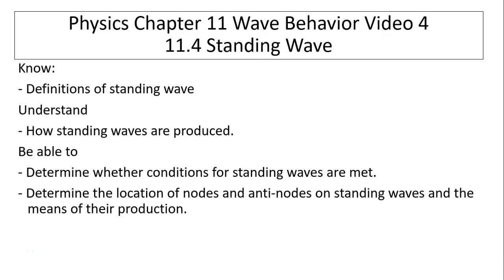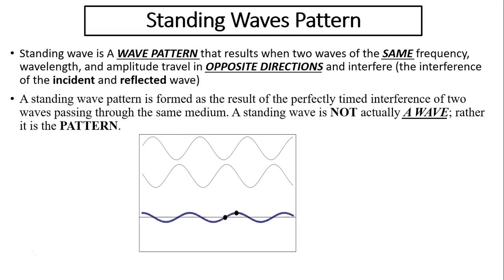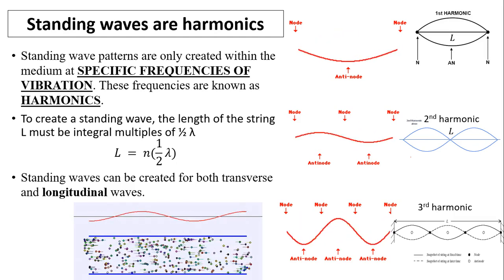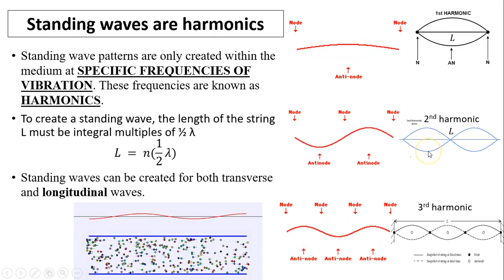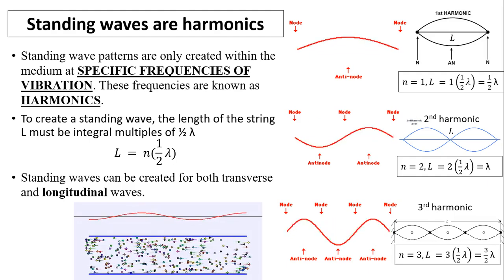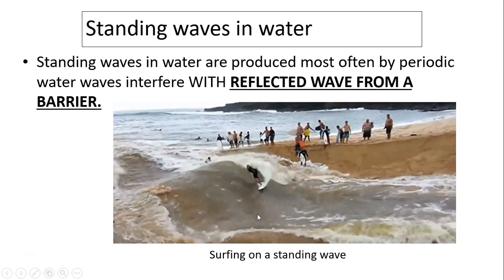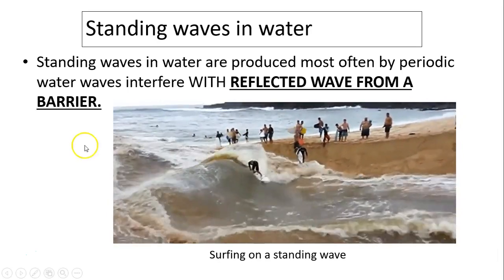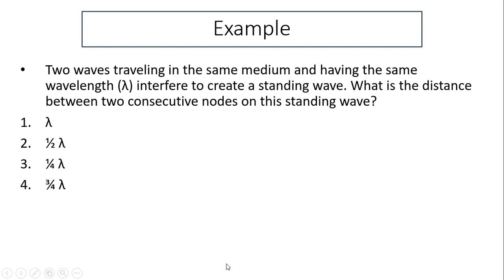11.4 Standing Wave